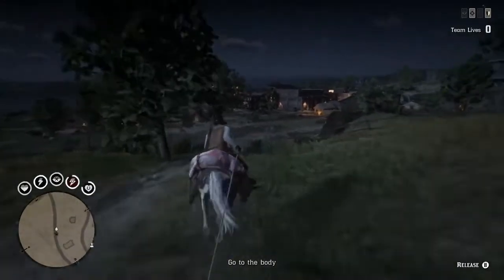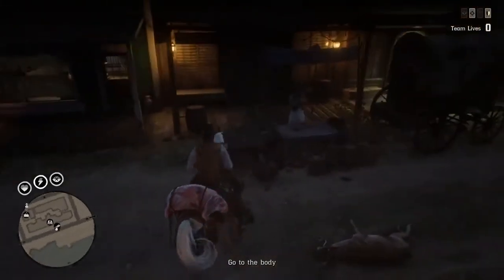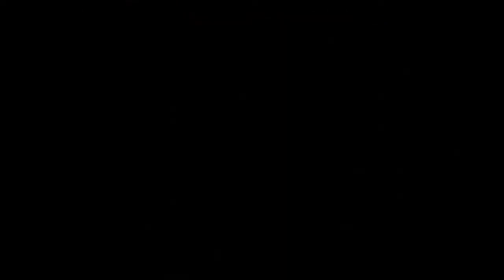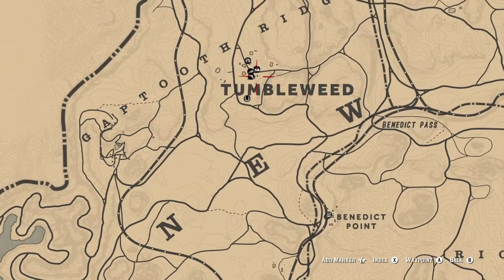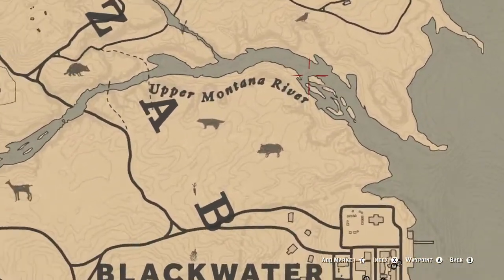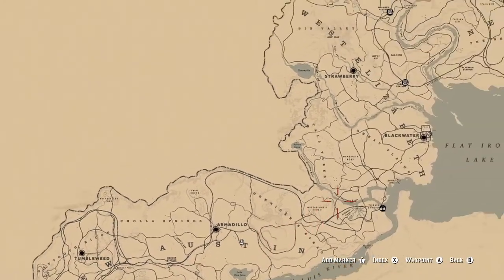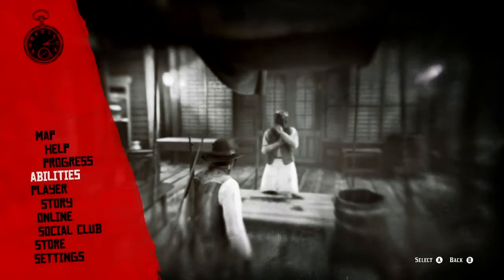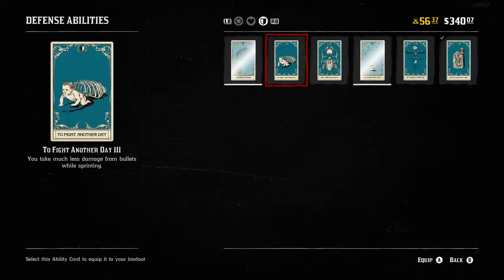Red Dead online broken, how to still make progress.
Earn gold nuggets, cash, and exp while hunting. Story missions still work.